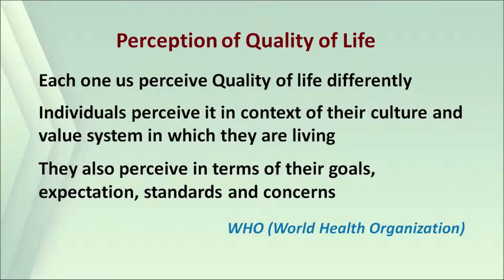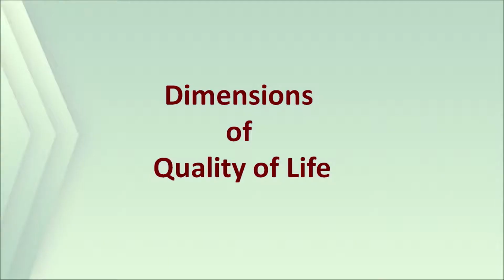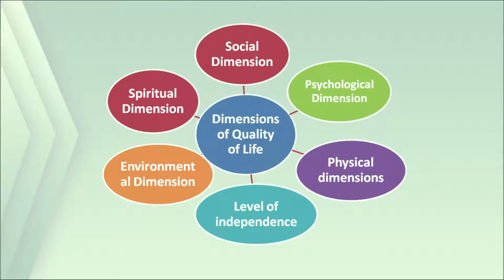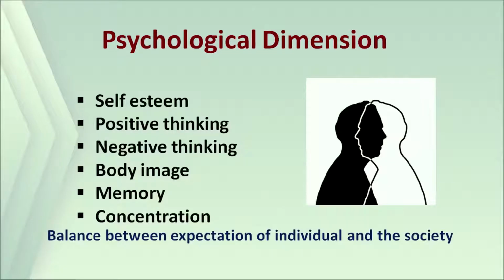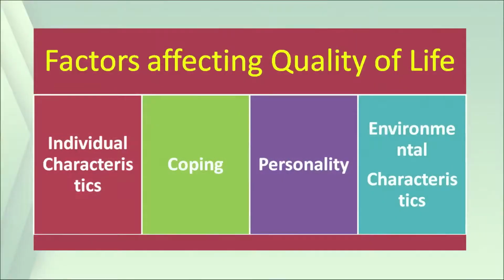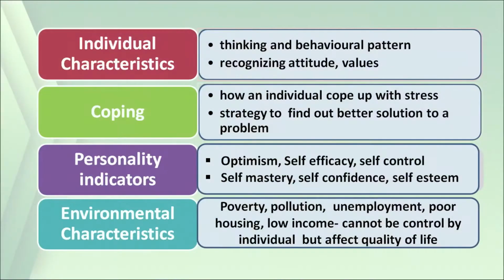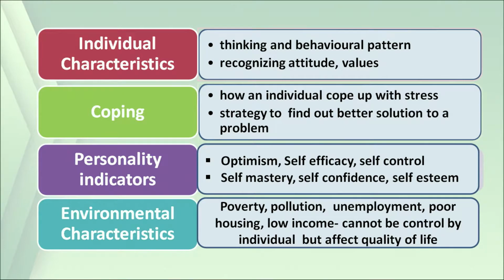11 Awareness of Lifestyle Disorders Part 1 Sr. Secondary 373